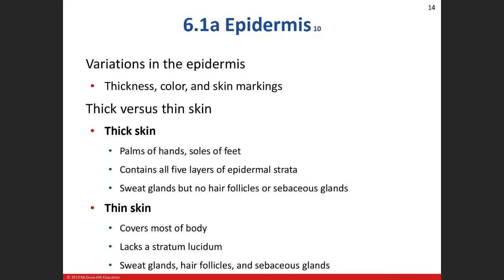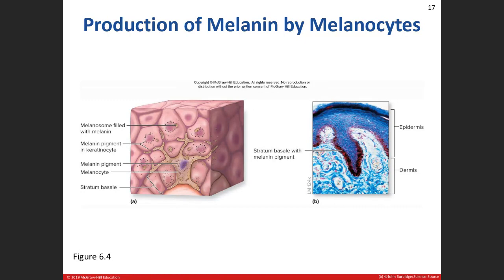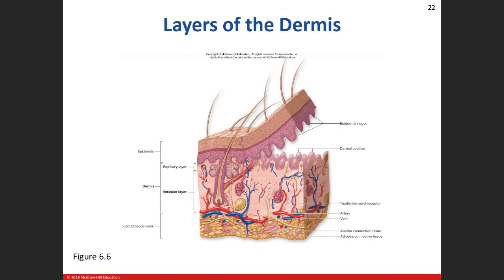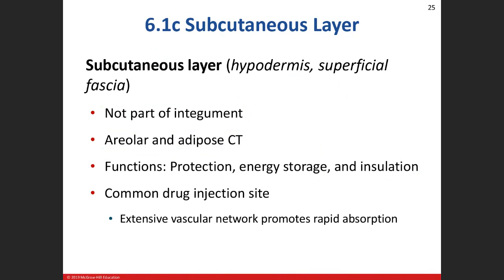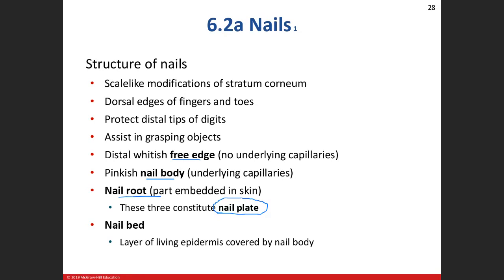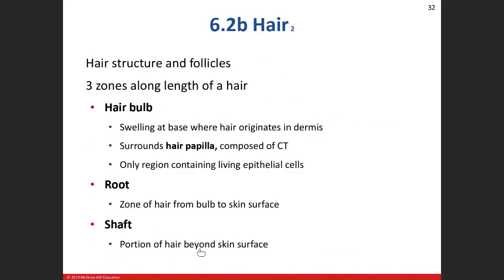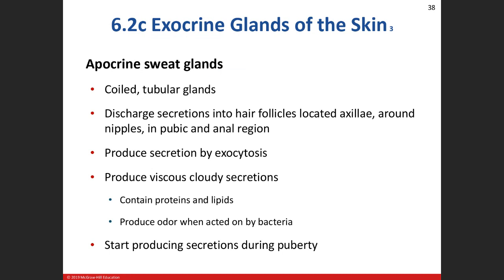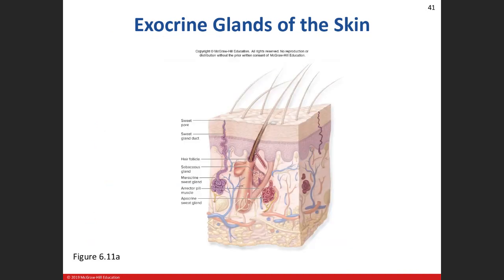Day 6: Integument Chapter 6 Lab 01/28/21 Part 2